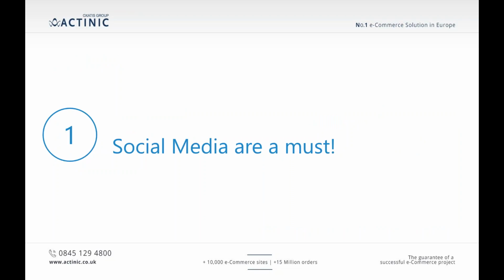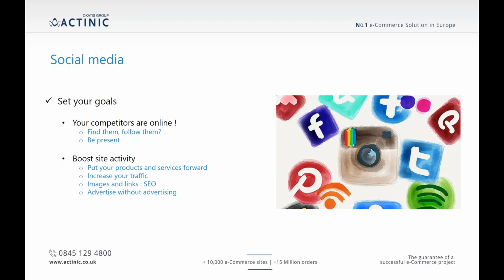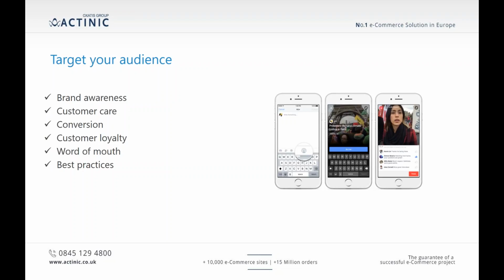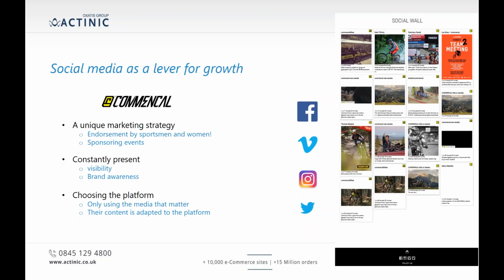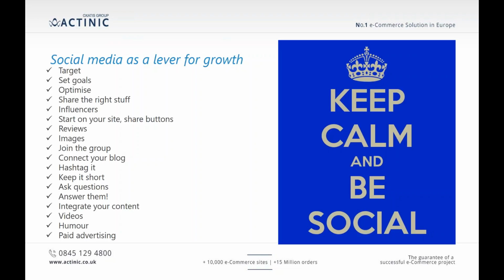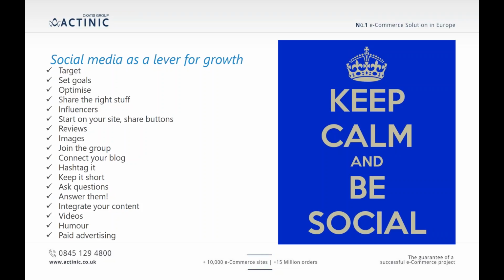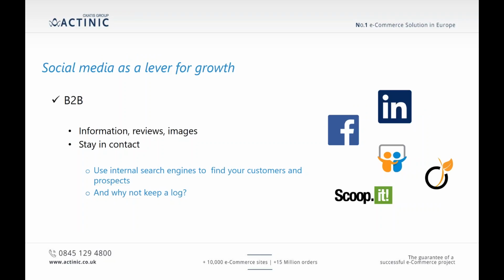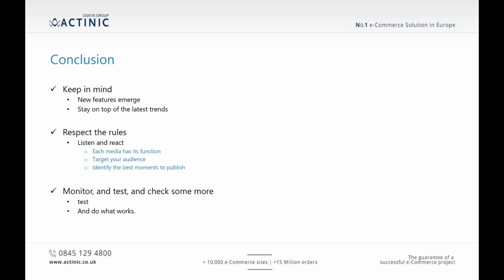Key steps towards a successful social media marketing strategy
The purchasing journey often starts on social media. Knowing how to be visible on Social Media without advertising your products can be a tricky thing to achieve! In this webinar we talk about the first steps towards building a successful social media strategy for e-Commerce